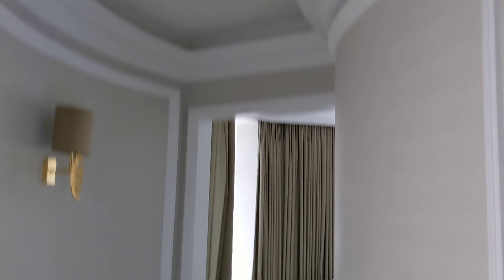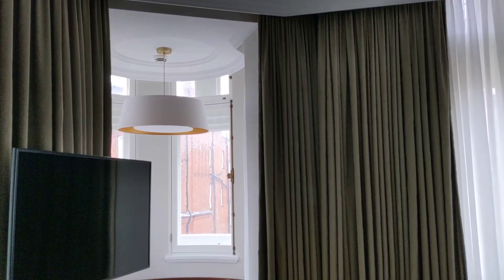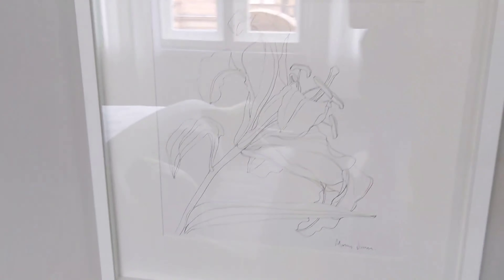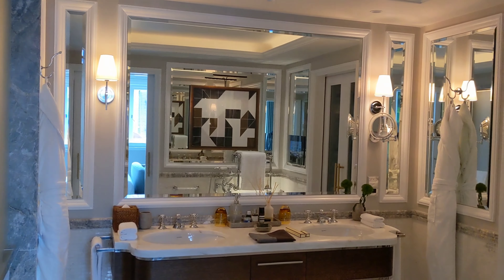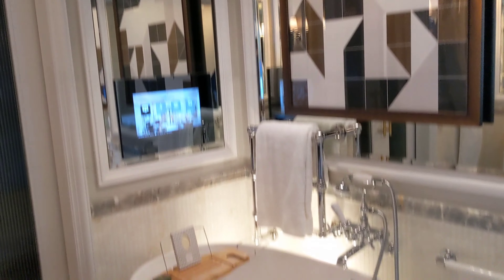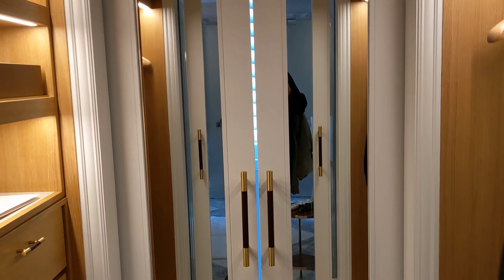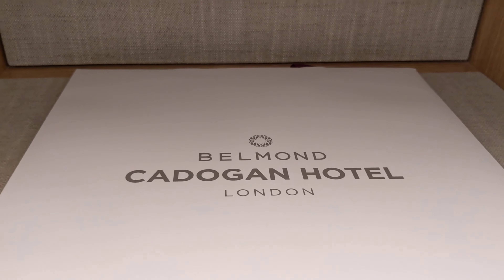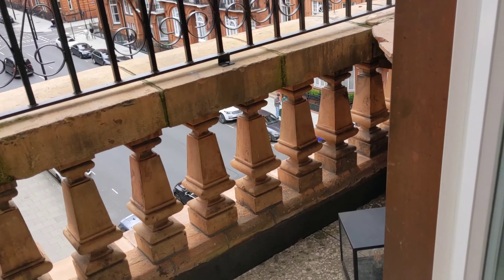The Cadogan, a Belmond Hotel - Deluxe junior suite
A deluxe junior suite at The Cadogan. The hotel is part of Belmond's portfolio of hotels, trains and boats.